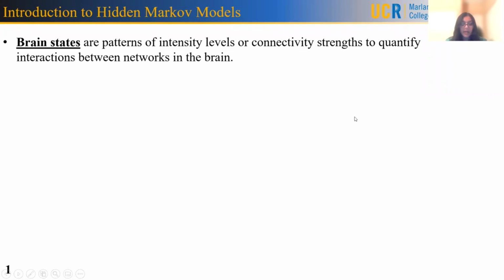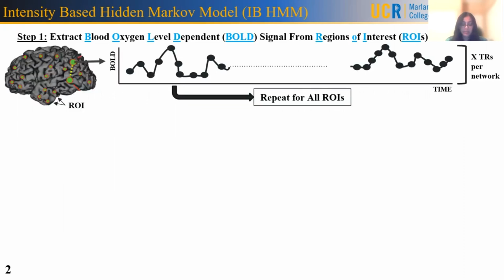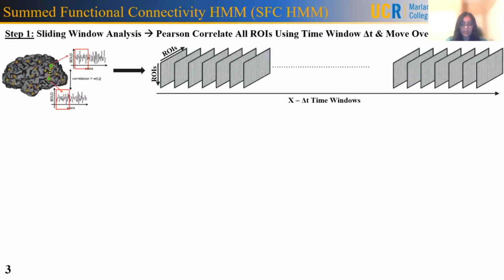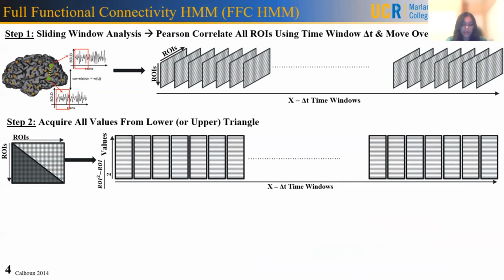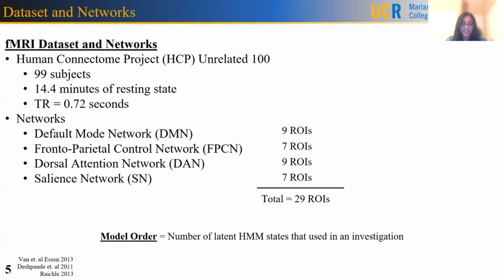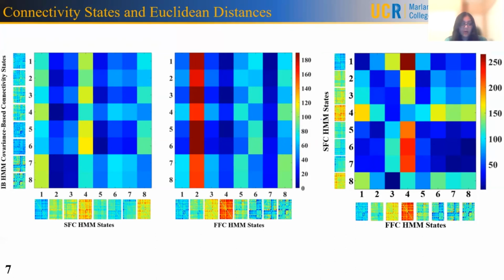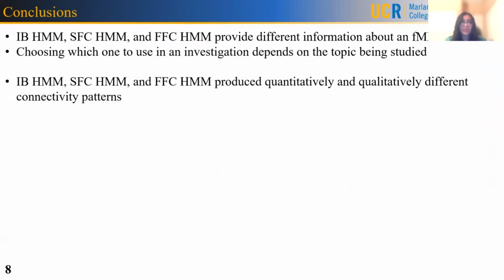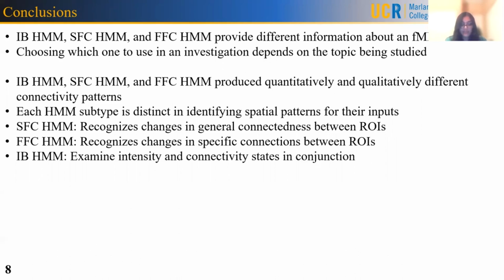Comparison of State Outputs From Intensity- and Connectivity-Based Hidden Markov Models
Sana Hussain NMA 4 0 Flash Talk